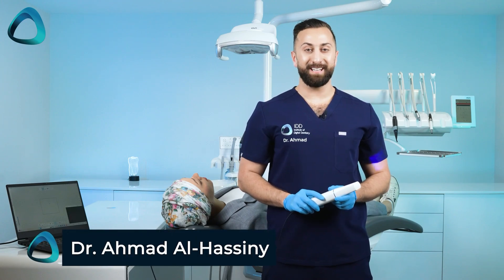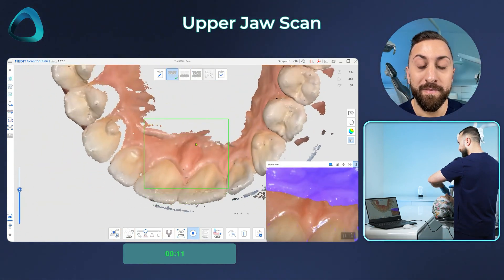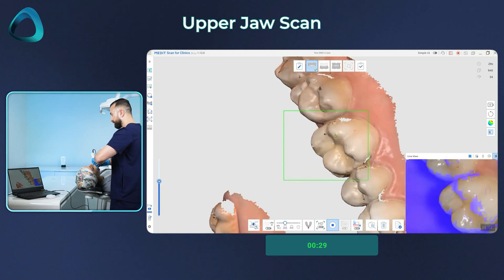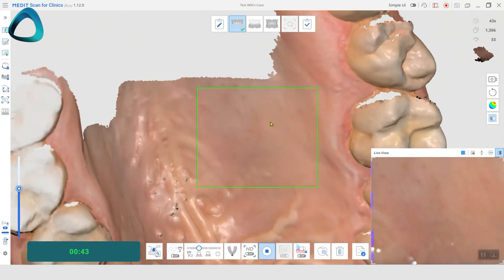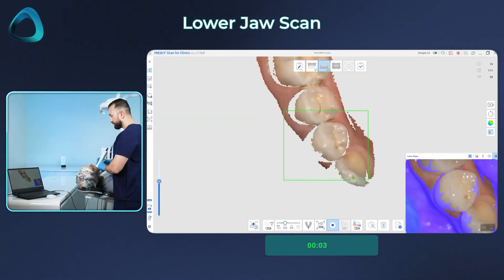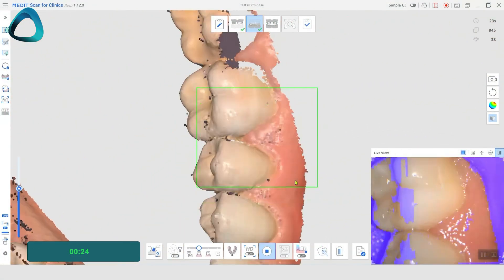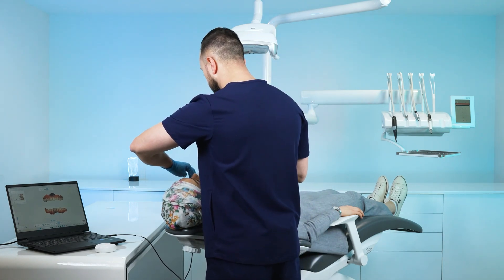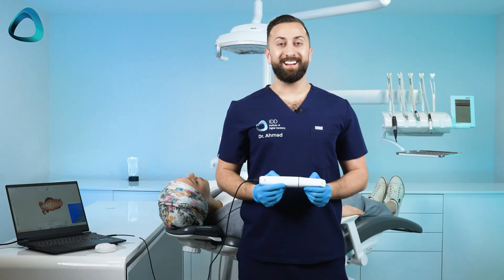Live Patient Scan with Medit's New Flagship Intraoral Scanner: the i900 | iDD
Watch Dr Ahmad Al-Hassiny demonstrate a live patient scan with Medit's i900 intraoral scanner.

Chapters:
00:00 Introduction
00:12 Scanning the Upper Arch
01:22 Scanning the Lower Arch
02:03 Scanning the Bite
02:27 Outro